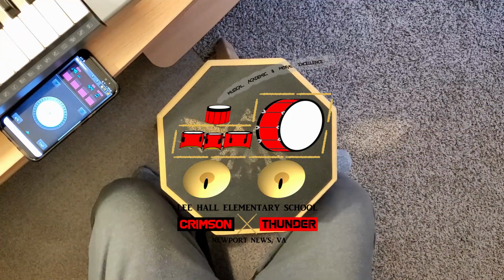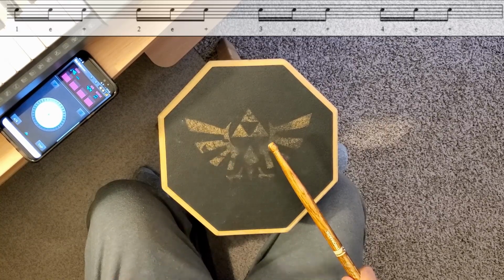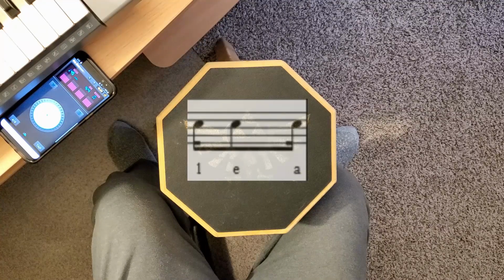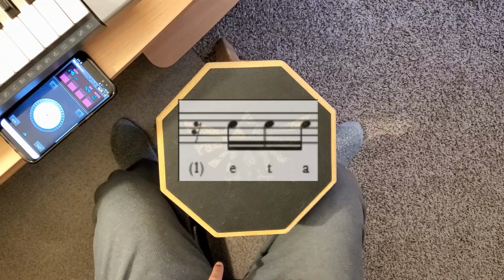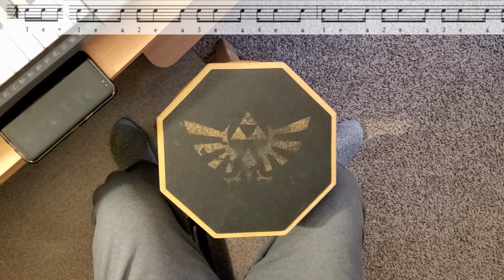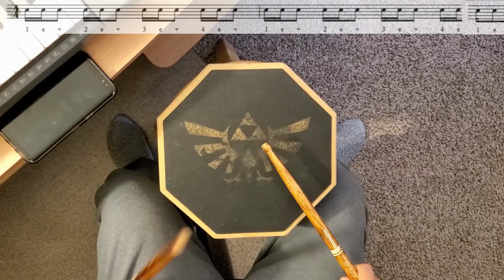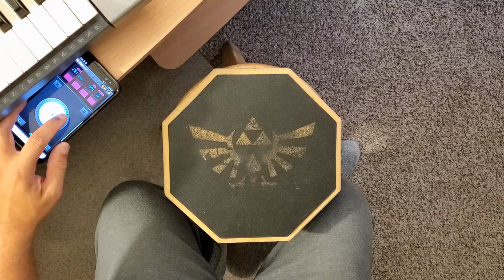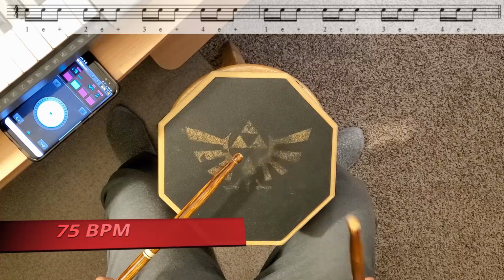Rhythm Grid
This video breaks down our warm up Rhythm Grid. Wear headphones and play through this video multiple times